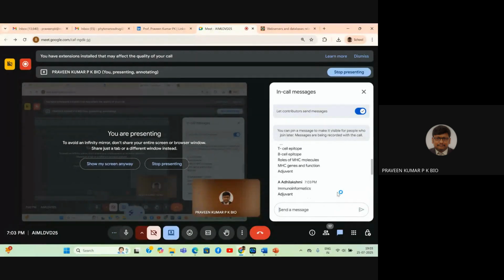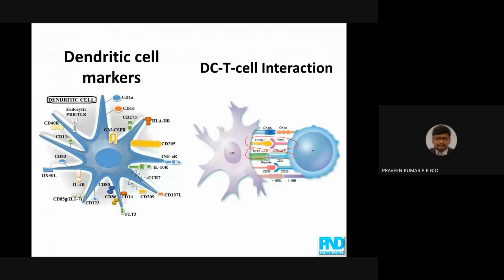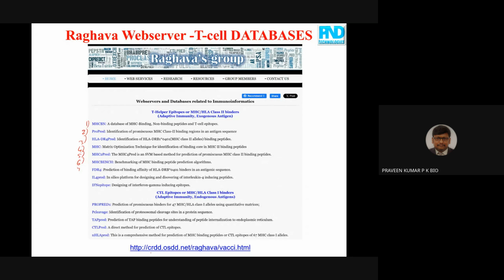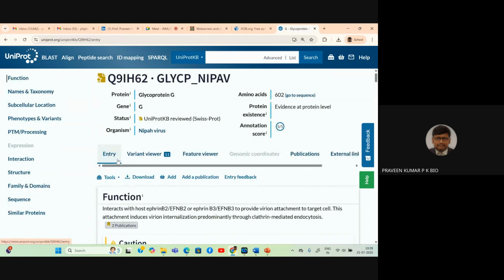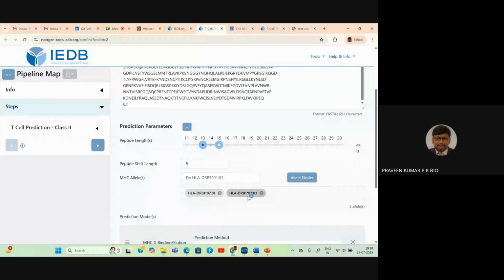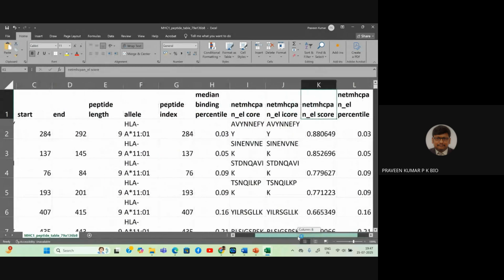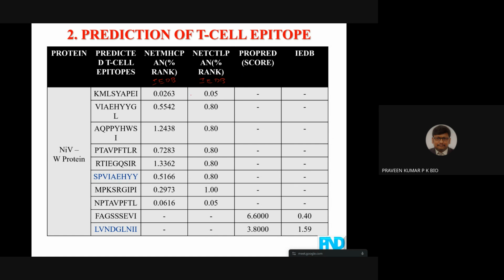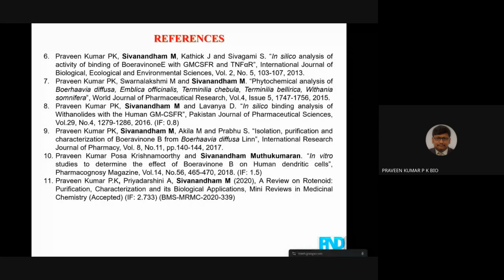AIMLDVD25_Tcell_Epitope_Vaccine_Design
Internship and Certificate Course on "Artificial Intelligence and Machine Learning approaches of Drug and Vaccine Design" on 24/07/25
Chapter 11: T-cell epitope vaccine design